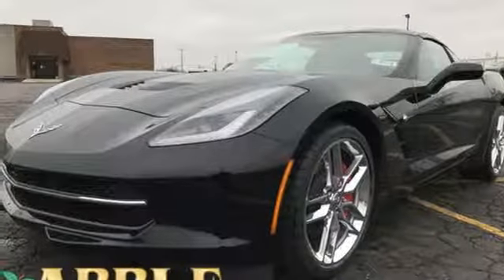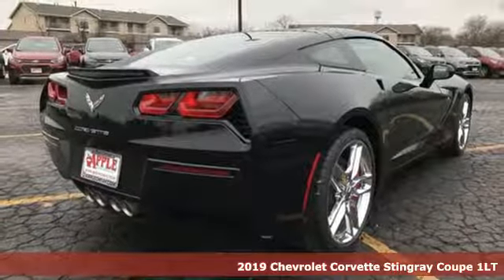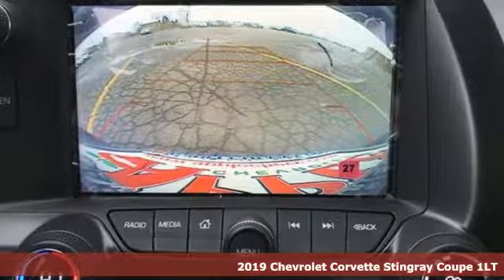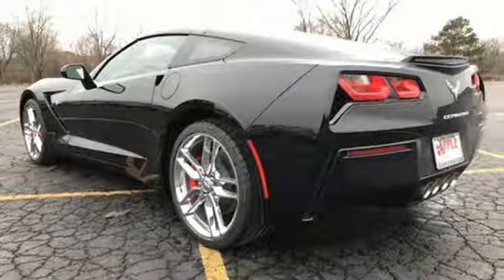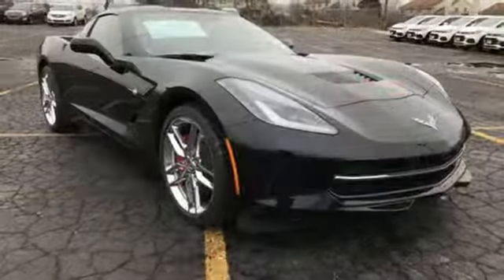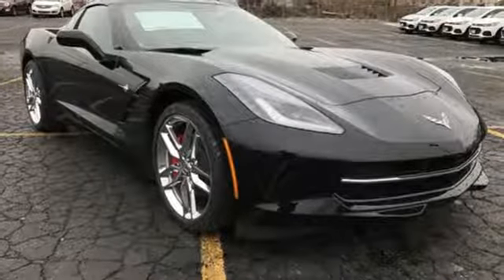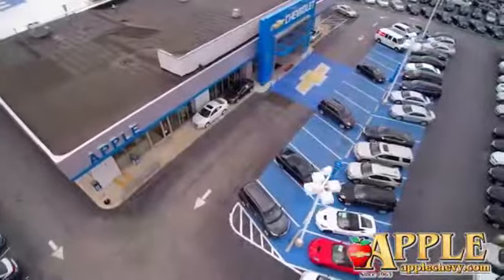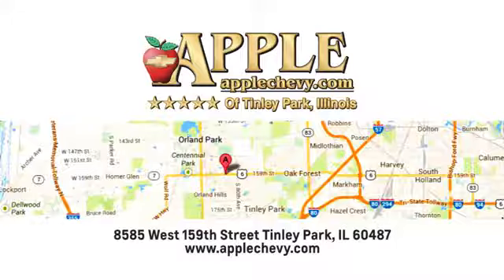2019 Chevrolet Corvette Tinley Park IL Orland Park, IL #19-0527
Year: 2019
Make: Chevrolet
Model: Corvette
Trim: Stingray
Engine: 6.2L V8
Transmission: 8 Speed Paddle Shift with Automatic Modes
Color: Black
Interior: Jet Black
Stock #: 19-0527
VIN: 1G1YB2D75K5112291
Black 2019 Chevrolet Corvette Stingray 1LT RWD 8 Speed Paddle Shift with Automatic Modes 6.2L V8brbrRecent Arrival!

Address:
8585 West 159th Street